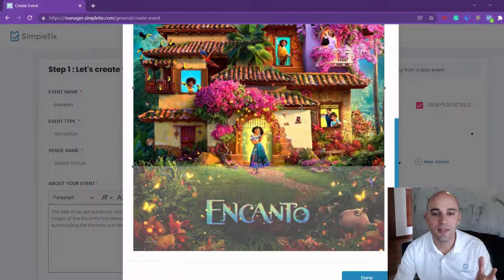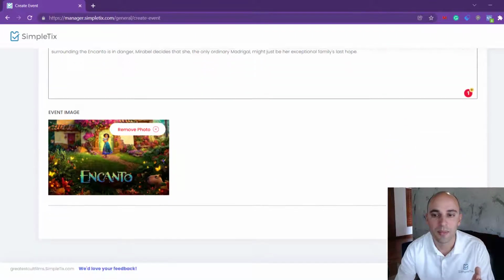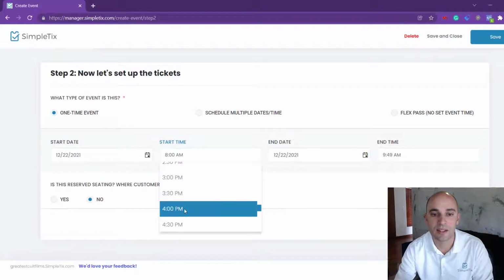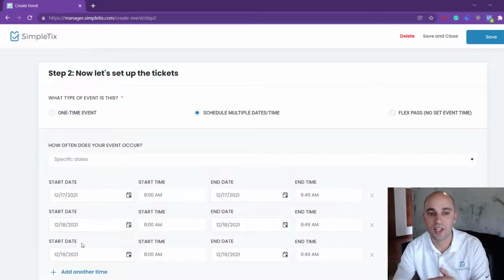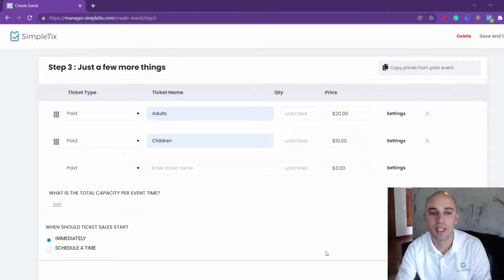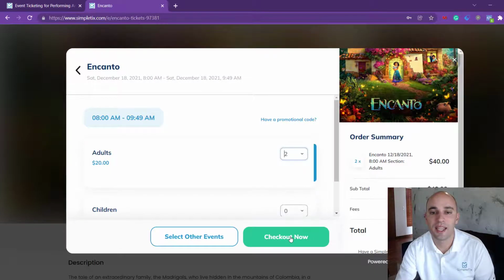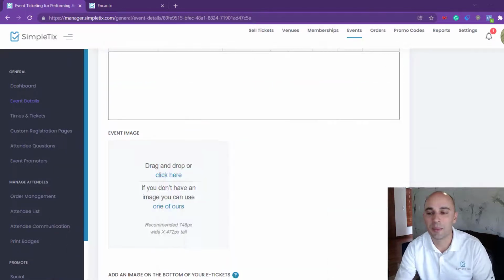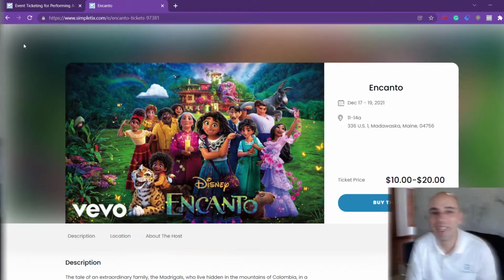How to build a great movie ticket page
The video discusses how to create a movie event on Simpletix in a few minutes. The creator demonstrates how to add movie details, select a venue, choose a date and time, set pricing, and customize the event page. The video also shows how to replace the automatically-generated graphic with a custom one. To continue, viewers will need to connect a SquareStriperAuthorize.net account. Finally, the creator encourages viewers to leave comments or questions and visit SimpleTix.com for support.